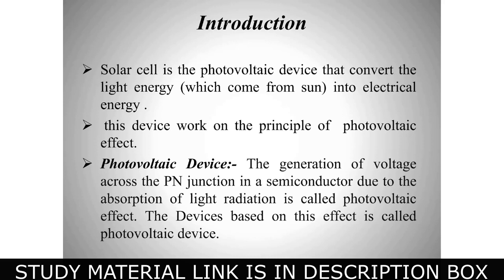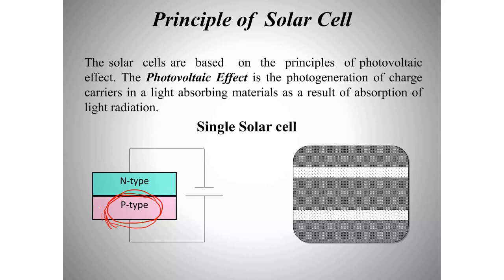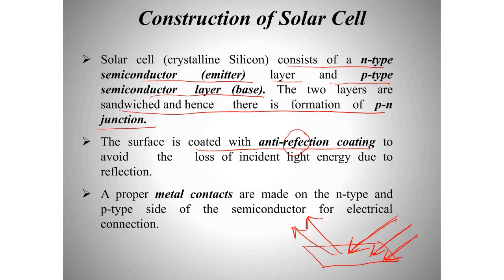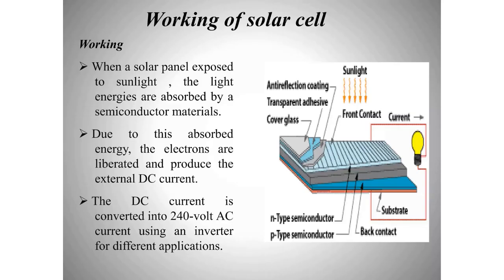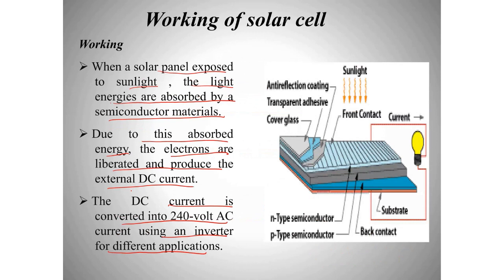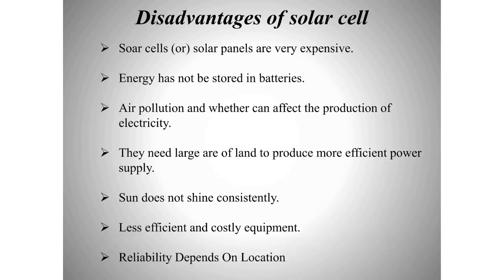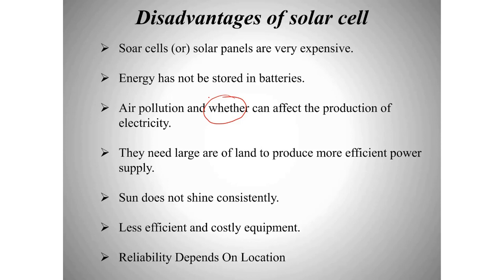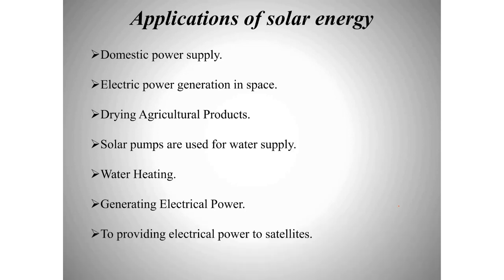Solar Cell One Shot Video - DSE B1 Chemistry Lecture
This NS Institute has been founded on 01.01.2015 to facilitate the enthusiastic aspirants with the highest level of expertise to achieve success in educational and professional careers through gathering the best knowledge. Today's world is changing in second and there is no compromisation with knowledge. This NS Institute will guide you with all updated and specialised hands-on preparation for each field of success.

The most important of "NS Institute" is the philosophy, which says that "Novel Of Success". To make this agenda successful, this institute not only provides the best coaching but also special attention to each student. NS Institute will be perfect choice for those who are having not only the dreams but also the wish to achieve that by practicing more, more and more.

About Us:
Regardless of a student background NS Institute will help all by giving a strong platform to prepare for different type of examinations. We guide you from east to west and north to south, which will translate your skills into success.

Our Aim:
If you know least but want to know the last, then this is the prefect place for you to enlarge your world of knowledge. This NS Institute welcomes you with the commitment and dedication to guide you through the most relevant path to fulfill your dream.

Vision:
To come out as an educational group that aims to provide the Excellence in education to enhance the knowledge growth of our society by encouraging the young minds to discover beyond their level which helps them to ensure their successful career and lead the country to make another step of producing talent.

Mission:
To give the best output by creating an education friendly environment with relevant strategy and the scientific approach and also to provide the best service in the field of eductaion with the help of modern technology with the aim to convert the young skills and talents into success in their educational and professional career.

Our Skills:
Systamatic Teaching and Regular Assignment:
The coaching at NS Institute will provide the most systamatically designed programme and the best teaching methodology through most relevant path of communications with students. As in our today's life we are having several doubts with a volatile memory, this Institute has designed neseccary ingredients of doubt clearing as well as revision sessions for a better understanding.

Study Materials:
This NS Institute will provide the easiest way to pick you up to the highest level of depth and understanding the core of science. The study materials are designed systamatically and scientifically along with easy, challenging and tricky problems for your step by step growth of knowledge.

Regular Tests:
The best method to examine you to let you know what you understand. This NS Institute will give several mock and unit test papers of multi-conceptual problems and solutions preapared by our experienced faculty members which strengthen your understanding and applications of concepts and fundamentals.

For any query:
(Feel Free To Dial)